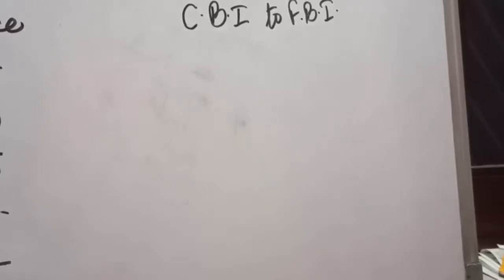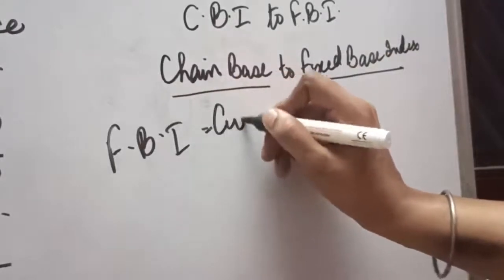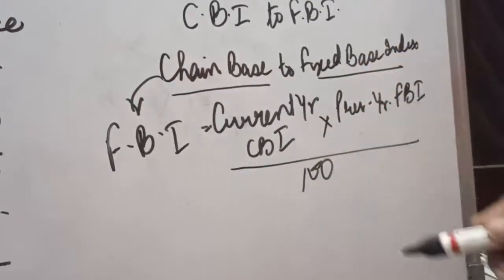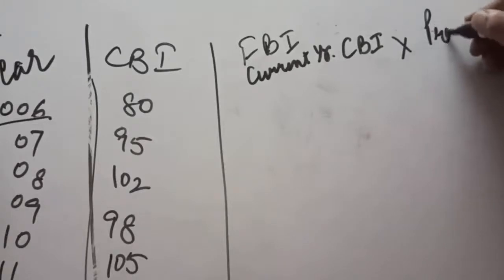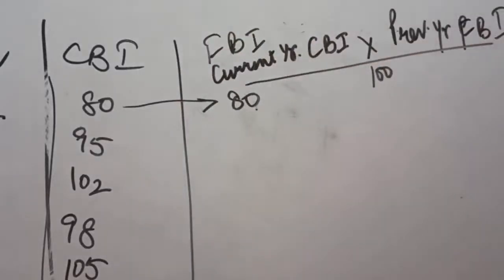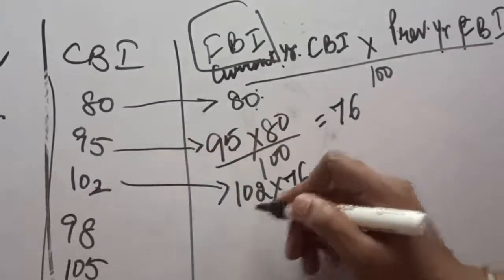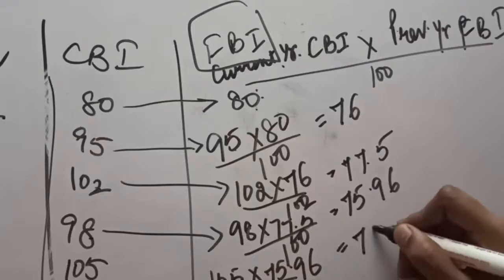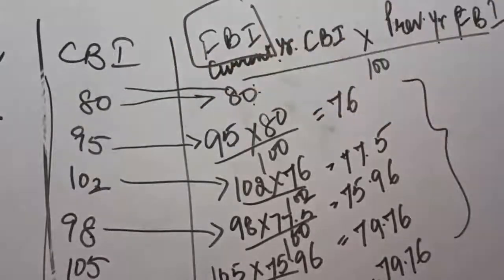Conversion of CBI to FBI